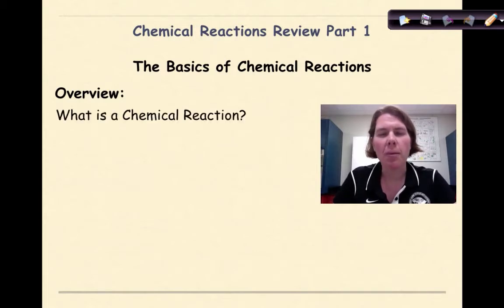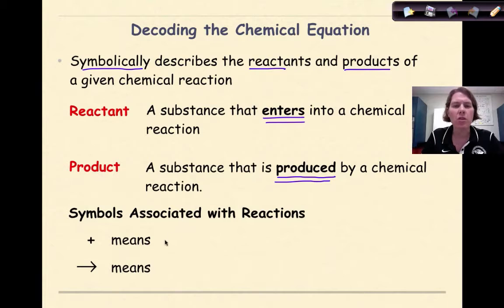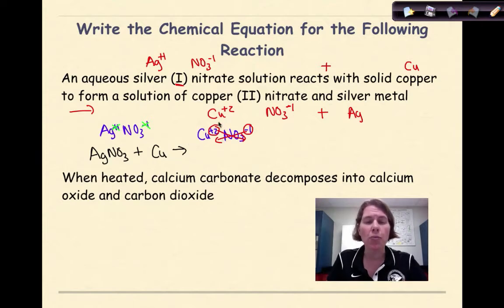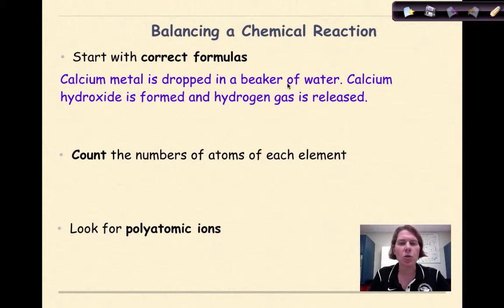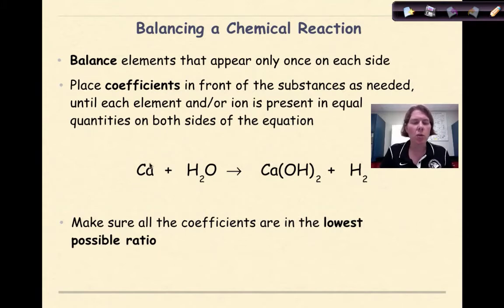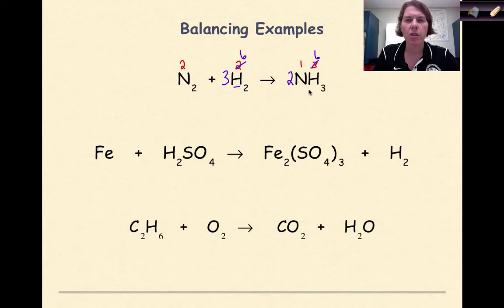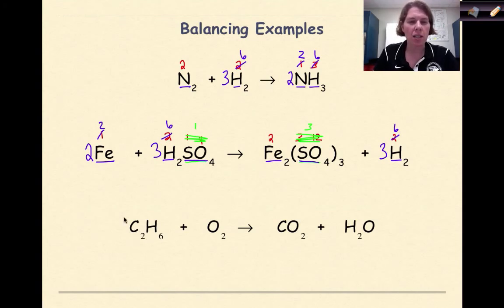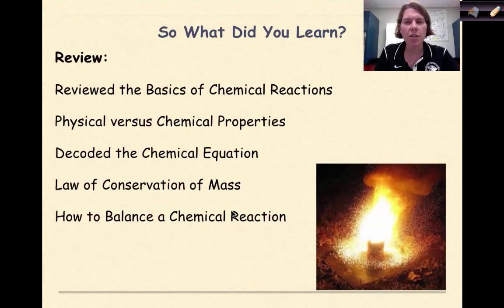Regents Chemistry Chemical Reactions Review Part 1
This session reviews the basics of writing chemical equations. Topics include defining a chemical reaction, differentiating between physical and chemical properties, the parts of a chemical equation, the Law of Conservation of Mass and finally a brief overview of how to balance chemical equations.